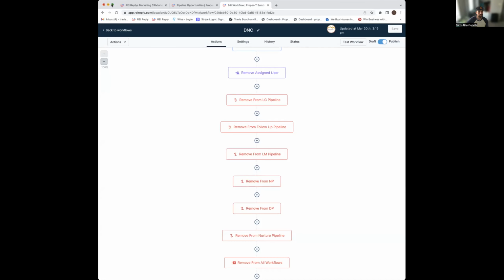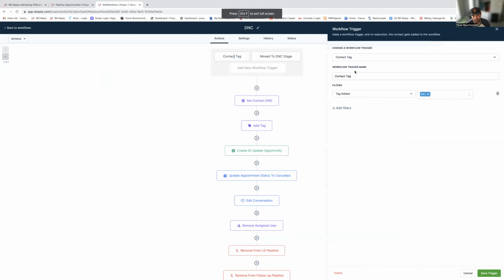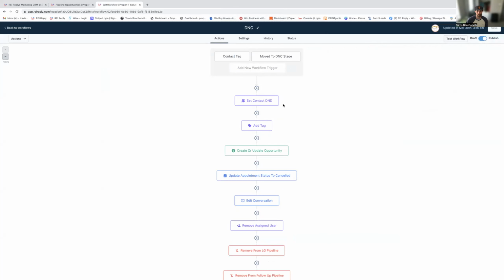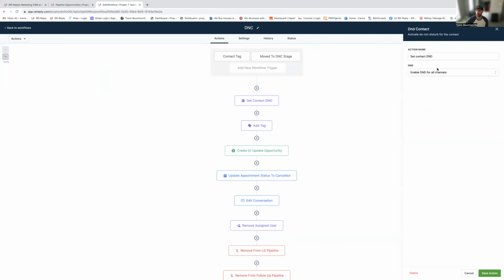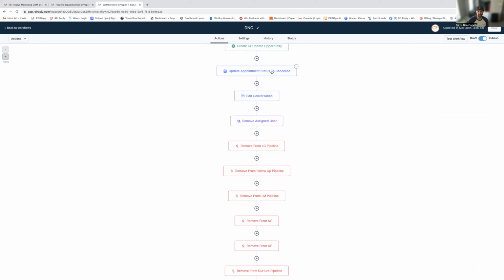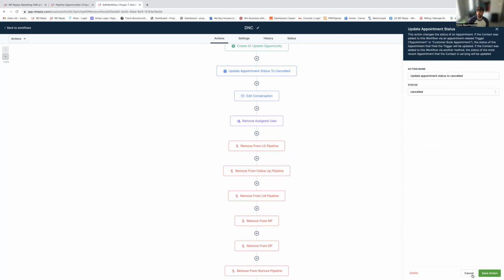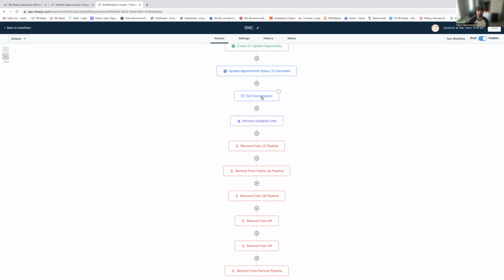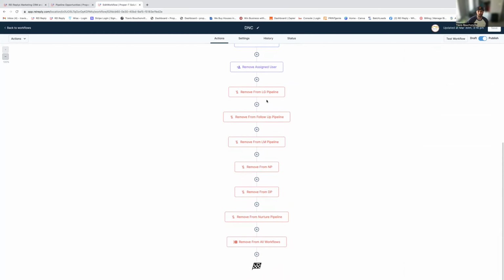Rei Reply CRM Workshop Tutorial #8 DNC Workflow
This tutorial will teach you how to create a Do Not Call (DNC) workflow in Rei Reply CRM.